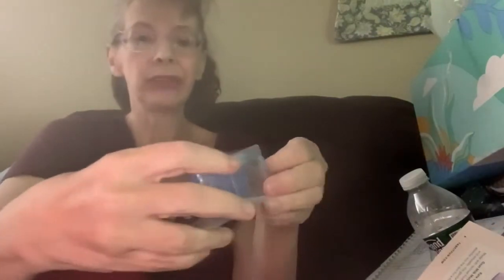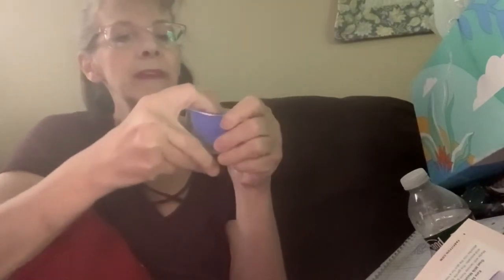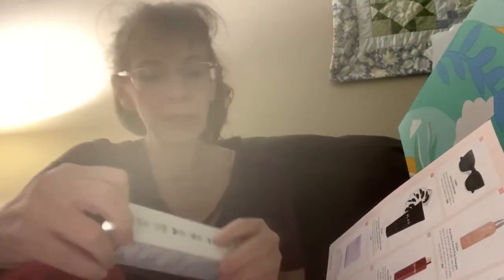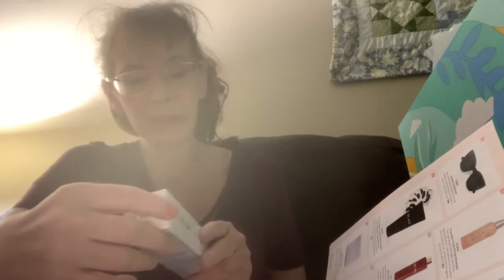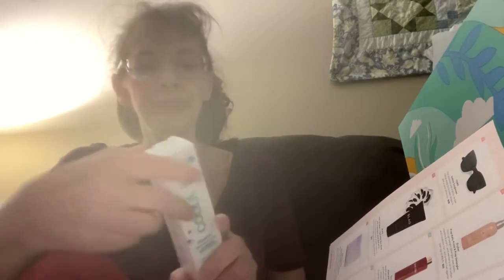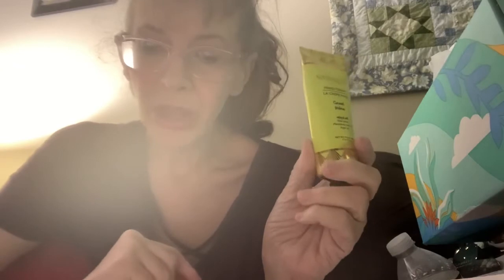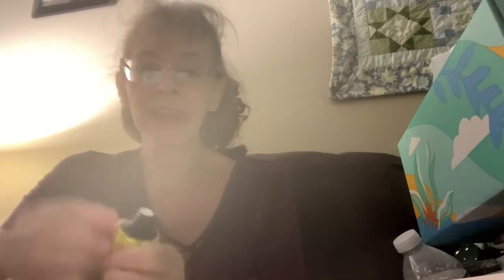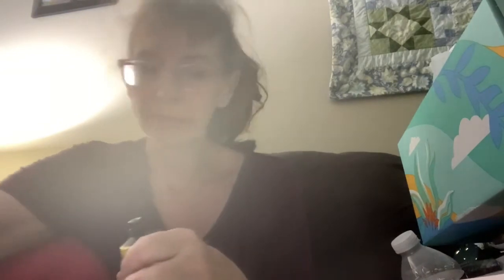Fab Fit Fun summer 2020/grumpy unboxing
Hi friends! It’s the FFF summer box. It’s about $50 a season. You can’t save $10 for signing up